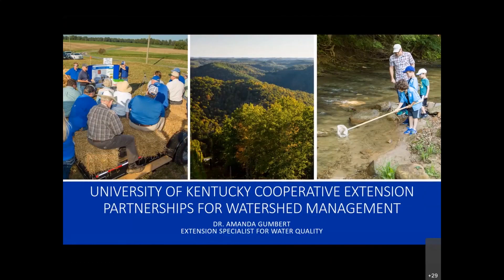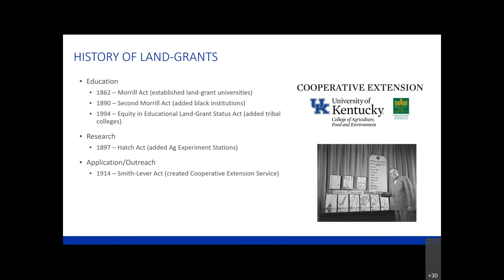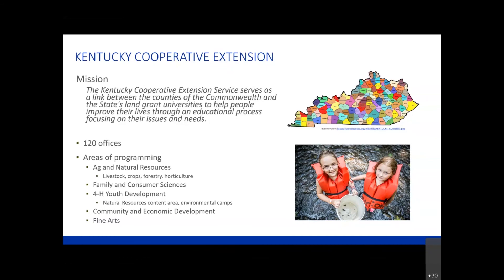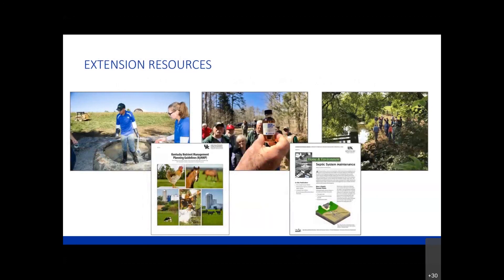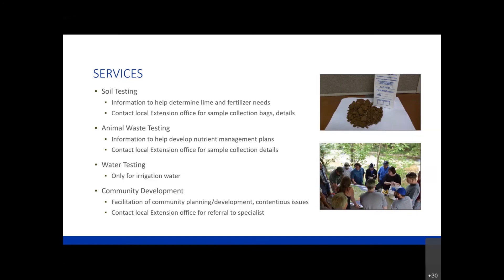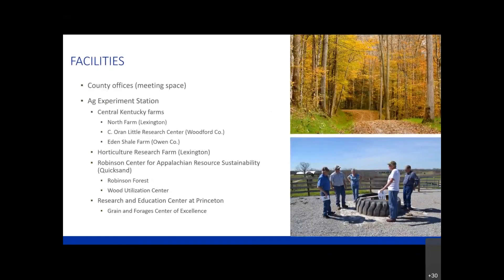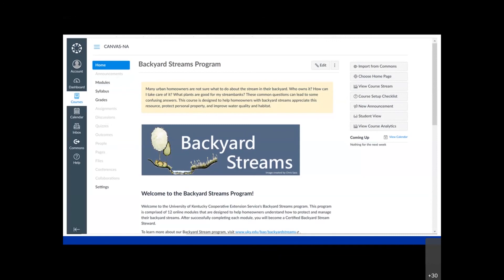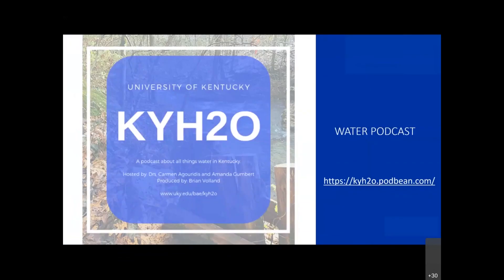5.13 Kentucky Cooperative Extension Service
This presentation was given on June 24, 2020 as part of the Module 5: “Likely Partners” of the Kentucky Watershed Academy. This session focused on agricultural partners.  In this episode, Dr. Amanda Gumbert of the University of Kentucky Cooperative Extension Service provides an overview of the organization's history, structure, and services related to watershed management and implementation. The Kentucky Watershed Academy was developed by the Kentucky Water Resources Research Institute and funded in part by the Kentucky Division of Water through a grant from the US EPA. For more information on the Kentucky Watershed Academy, please go For more information on Cooperative Extension, go